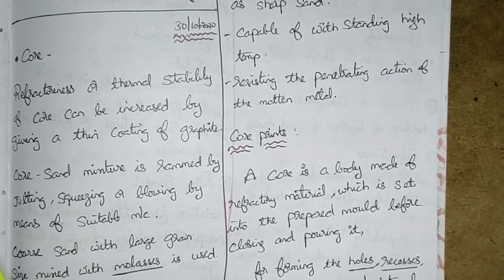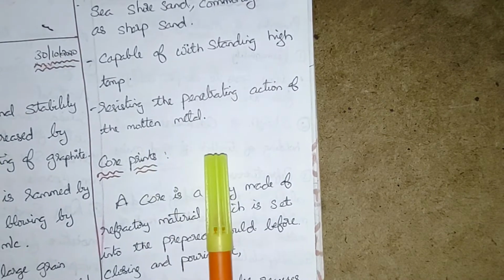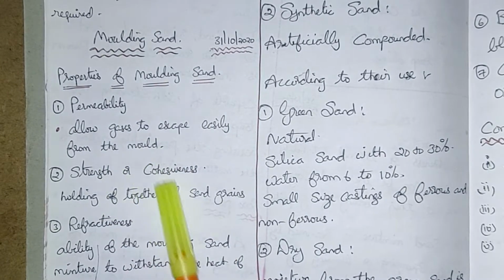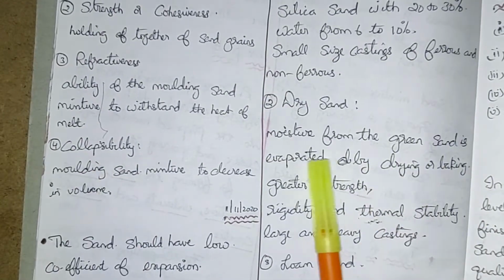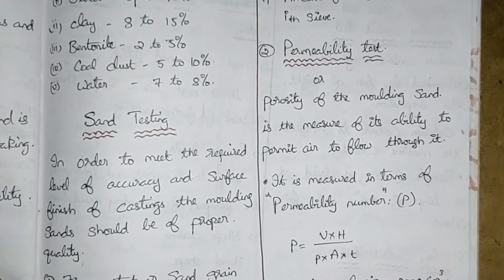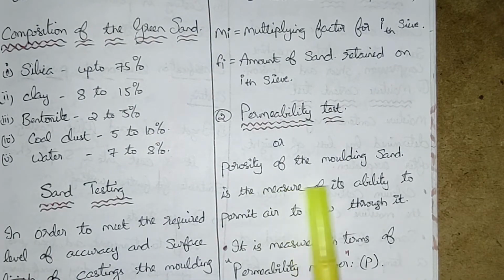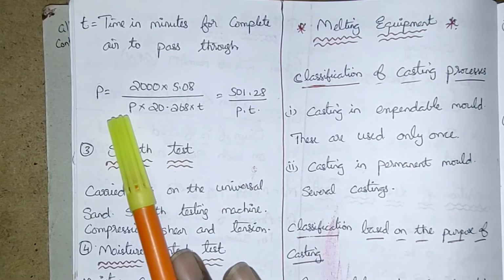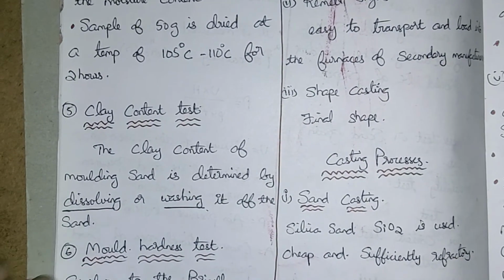CORE MOULDINGSAND SANDTESTING PERMEABILITYTEST PRODUCTION TECHNOLOGY BTECH JNTUH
TODAYS CLASS WE HAVE DISCUSSED ABOUT
CORE
TYPES OF CORE
MOULDING SAND
SAND TESTING